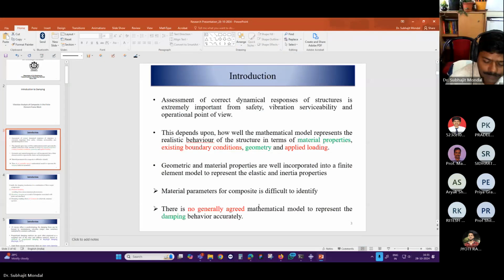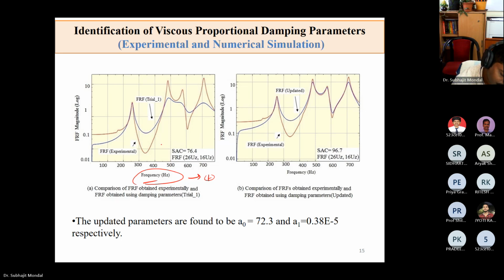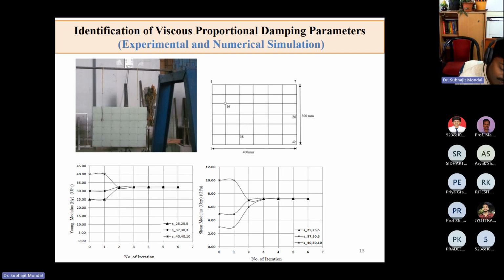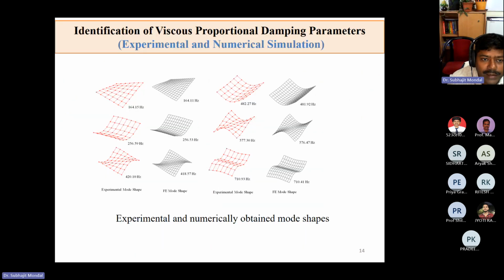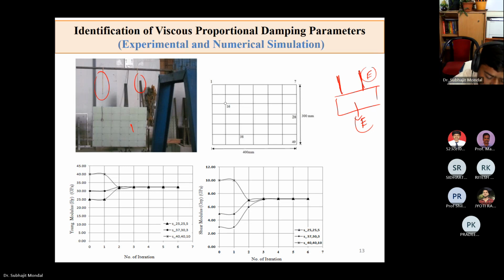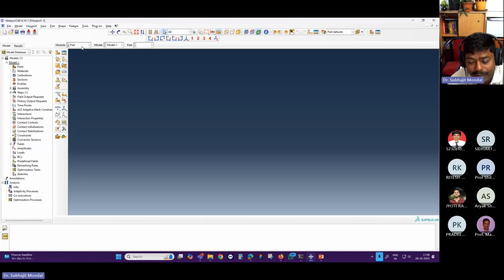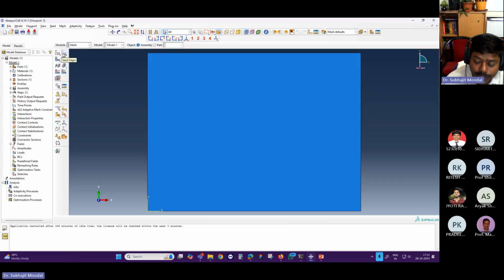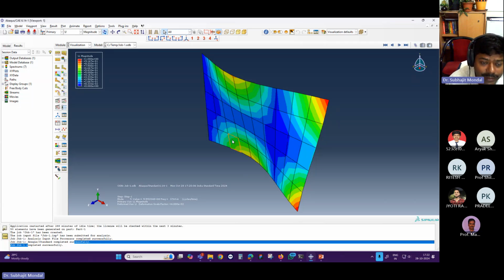Finite Element Modeling of Composites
Dr. Subhajit Mondal, NIT-Rourkela